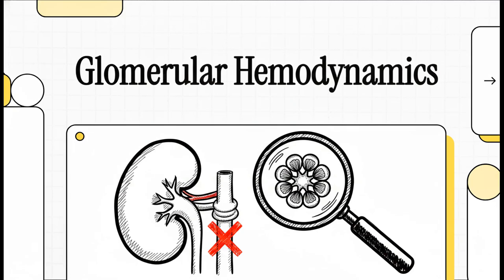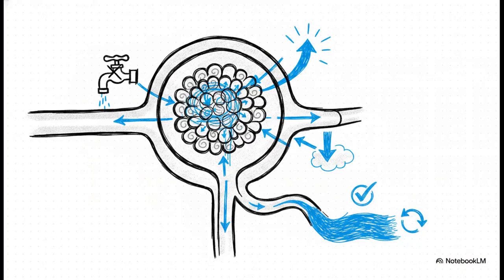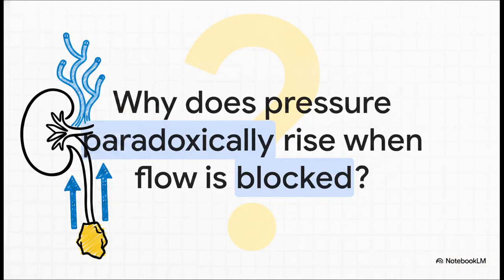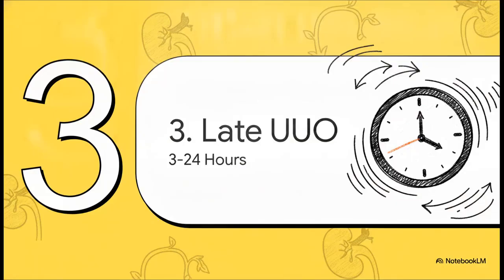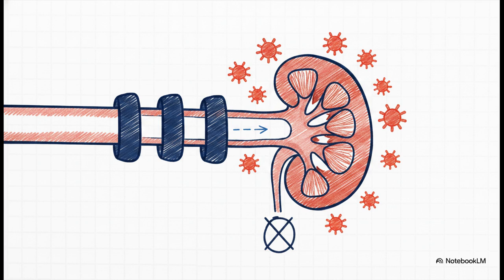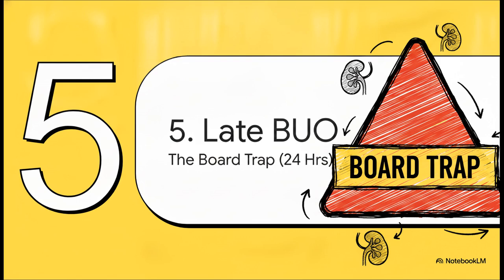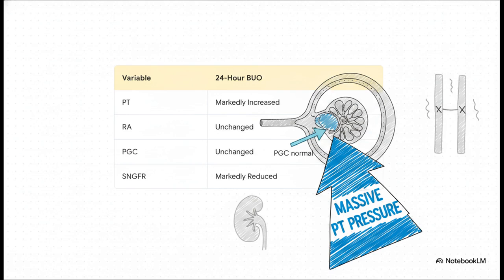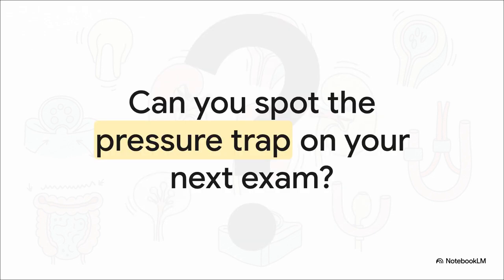Glomerular Hemodynamics of Urinary Tract Obstruction